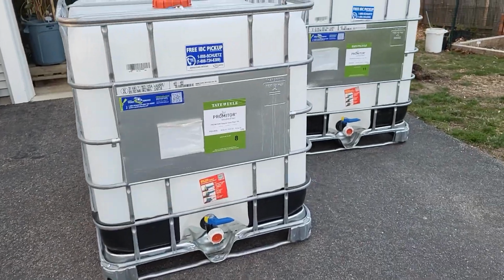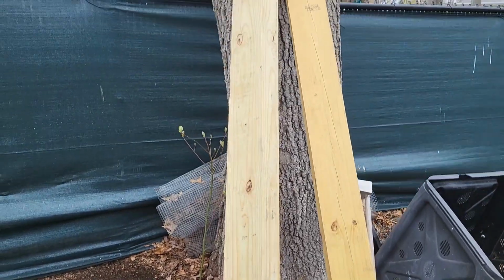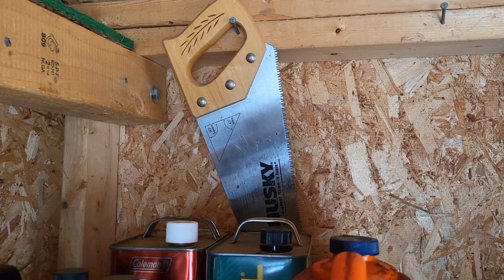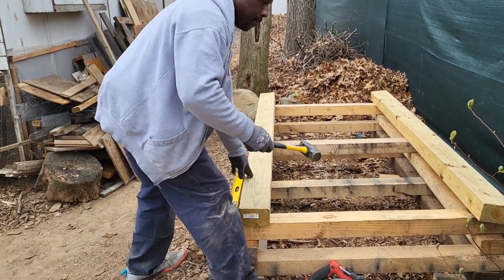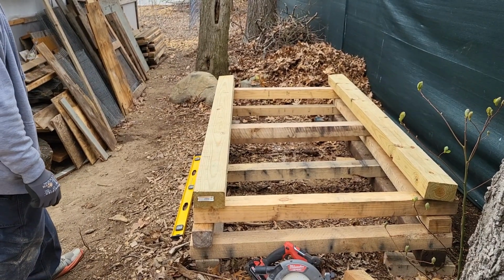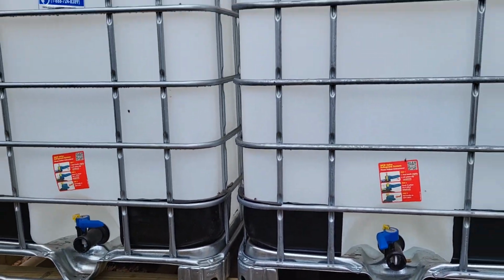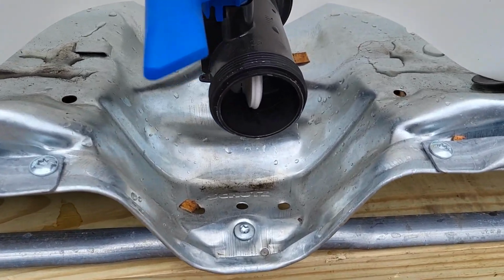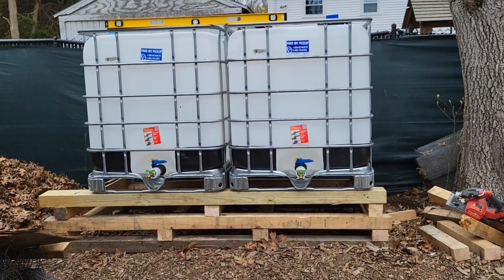Setting up our Rain Water Catchment System Part 1